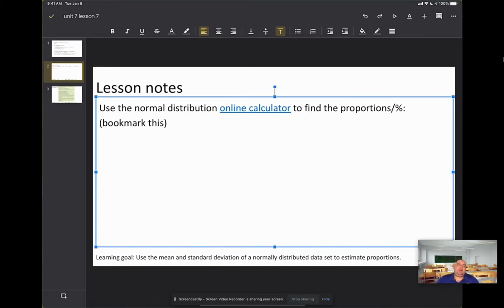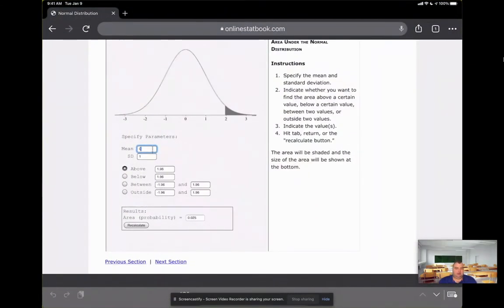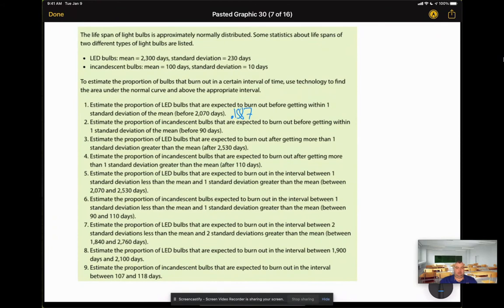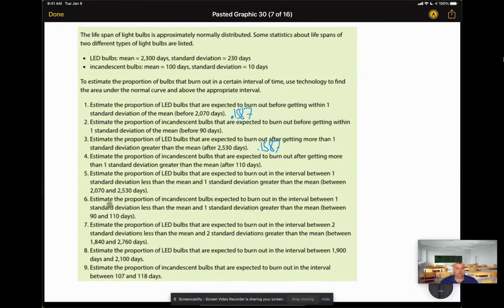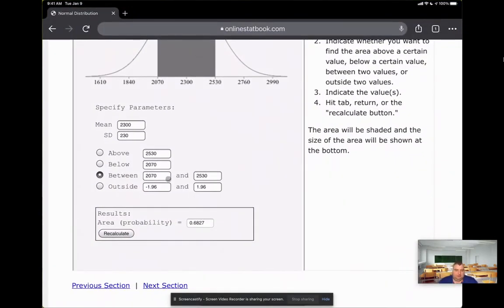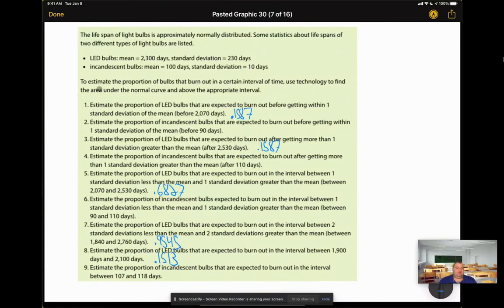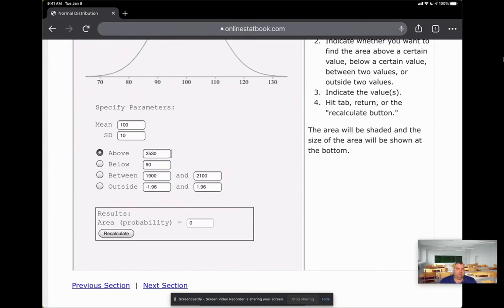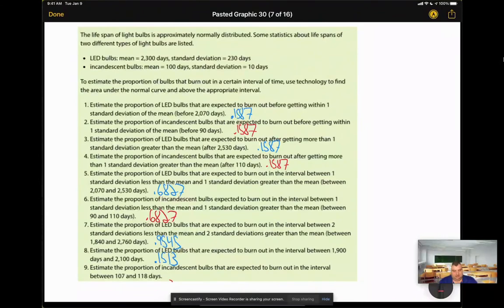VA algebra 2 unit 7 lesson 7